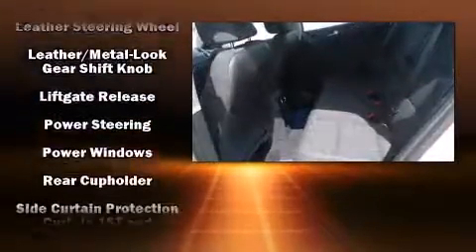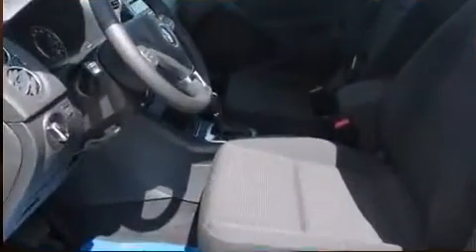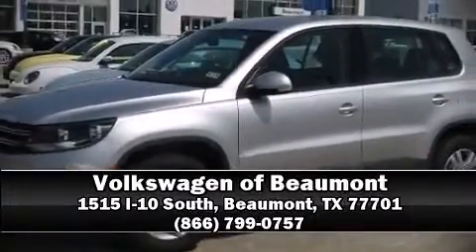2014 Volkswagen Tiguan S in Beaumont, TX 77701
Volkswagen of Beaumont

Load your family into the 2014 Volkswagen Tiguan. Under the hood you'll find a 4 cylinder engine with more than 200 horsepower, providing a smooth and predictable driving experience. Well tuned suspension and stability control deliver a spirited, yet composed, ride and drive Turbocharger technology provides forced air induction, enhancing performance while preserving fuel economy. Volkswagen prioritized comfort and style by including: 1-touch window functionality, a tachometer, a trip computer, turn signal indicator mirrors, remote keyless entry, rear wipers, and a split folding rear seat. With side curtain airbags supplementing the rest of the safety network, you can be assured that you and your passengers will experience top-tier protection. We have the vehicle you've been searching for at a price you can afford. Please don't hesitate to give us a call.